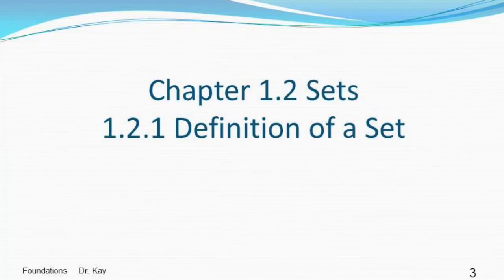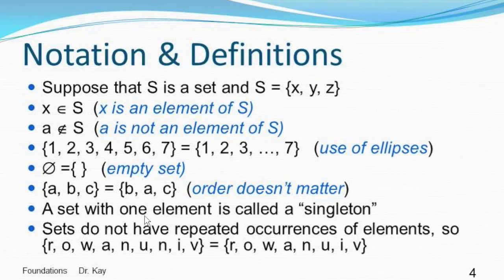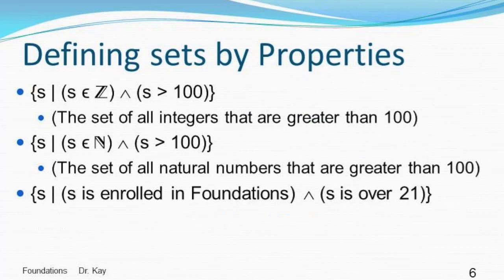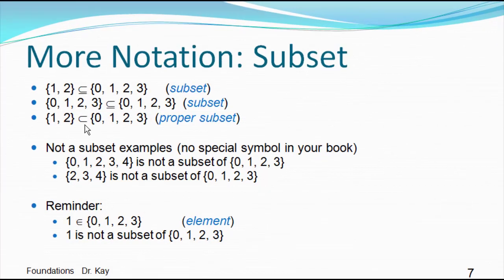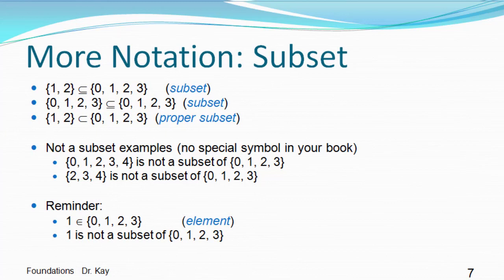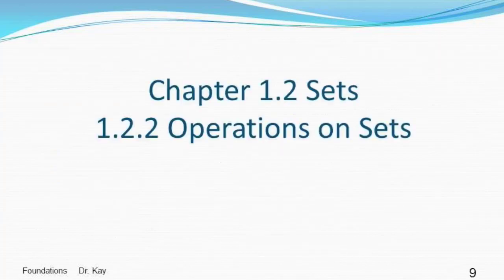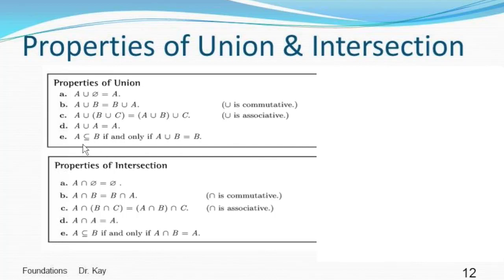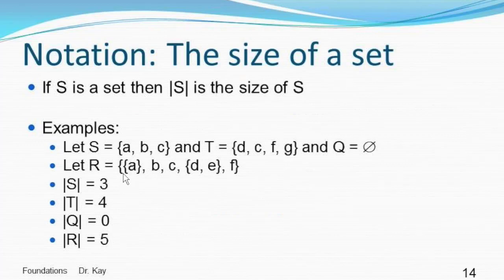Foundations 01 03 Discrete Review Sets